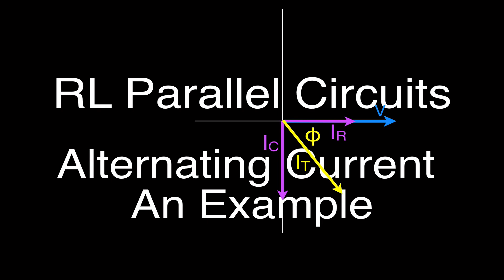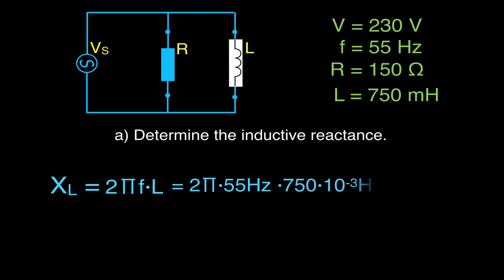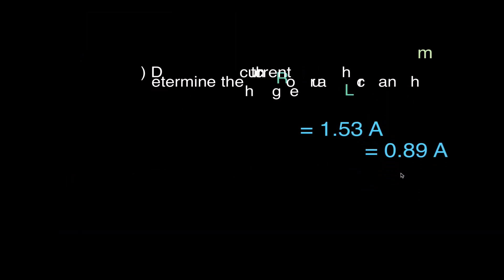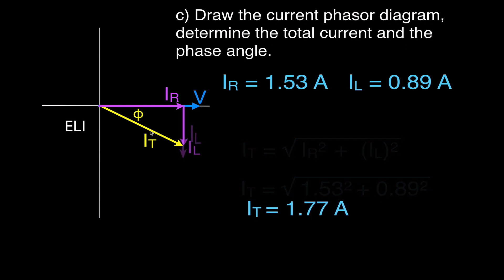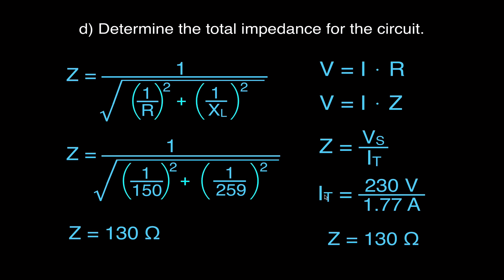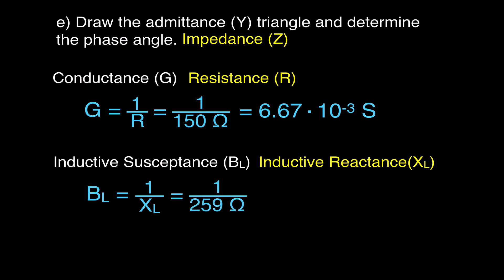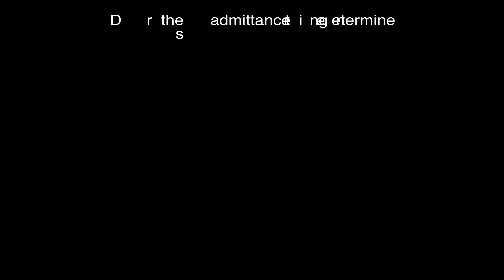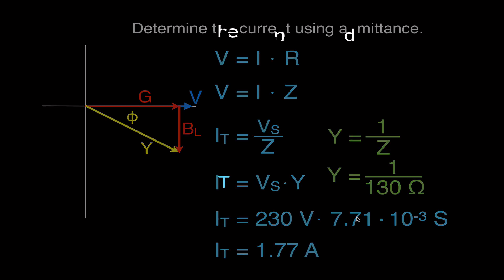RLC Circuits (18 of 19) Parallel RL; An Example Problem; Current, Impedance and Admittance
For parallel RL circuits goes over an example problem for how to draw the current phasor diagram, the admittance triangle and how to determine the phase angle between the current and the voltage. Also how to calculate the total current and the impedance of the circuit.